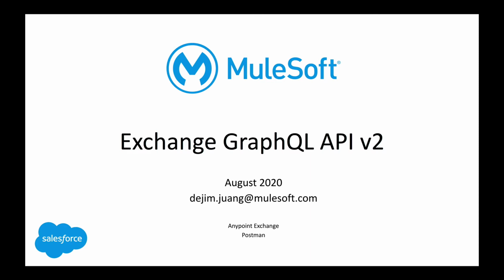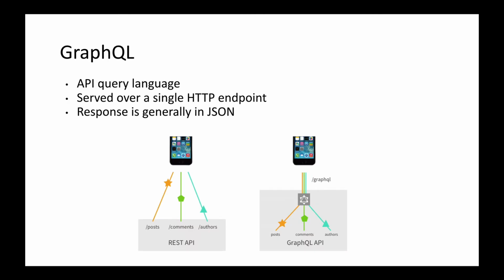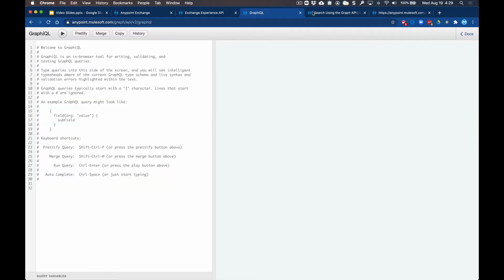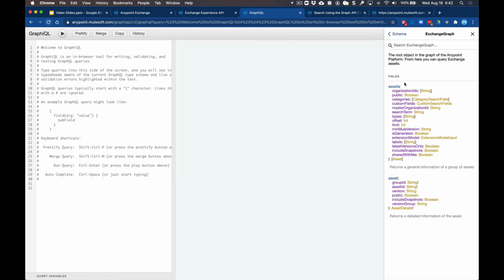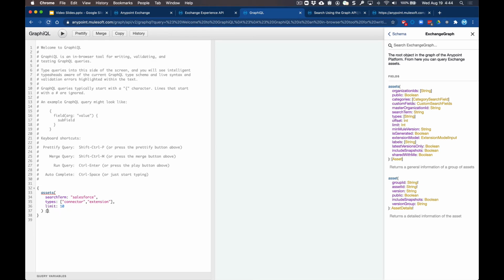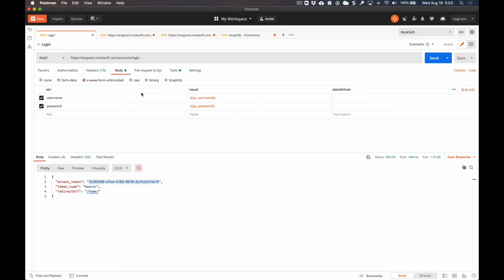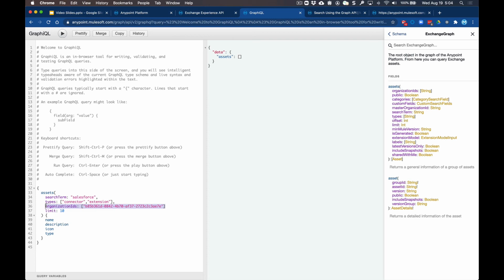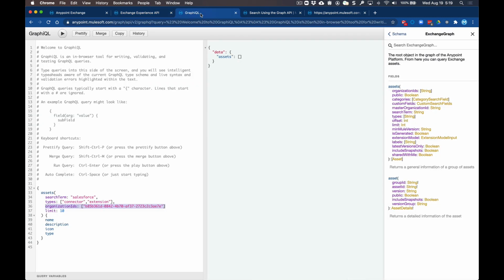Anypoint Exchange GraphQL API v2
Quick overview on how to use the Exchange GraphQL API.